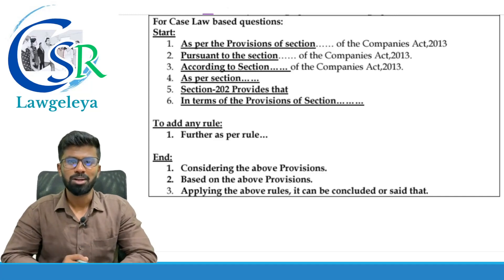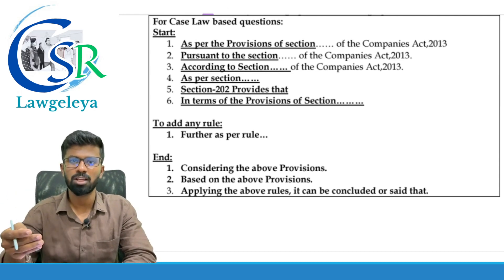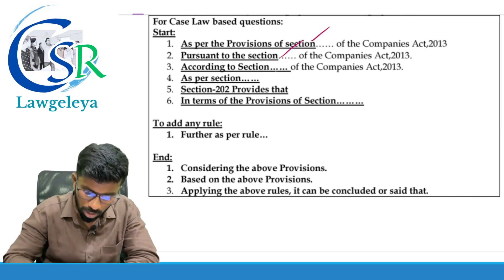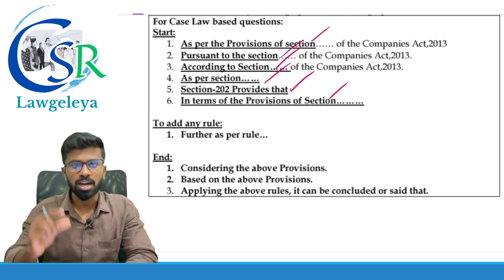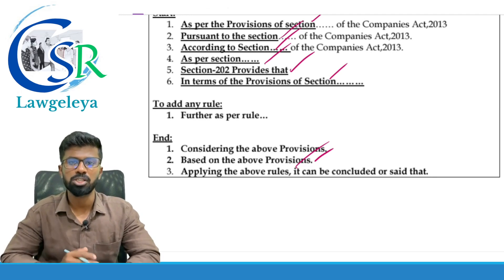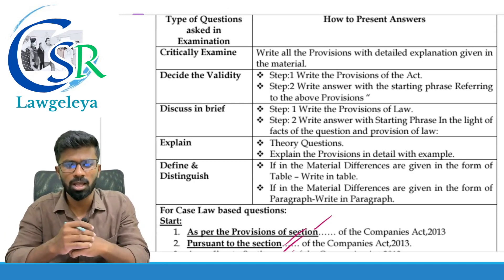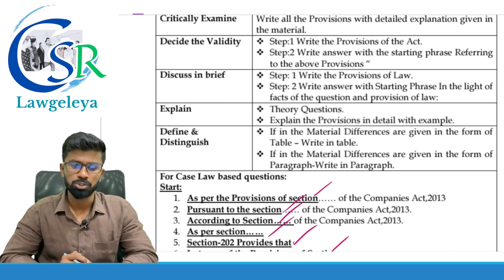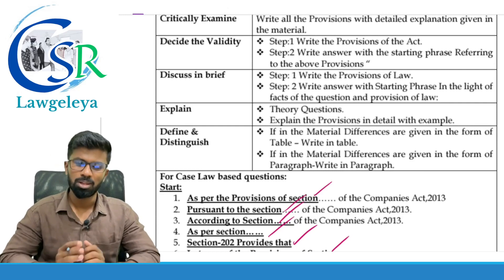Law Paper Presentation Tips | CA | CS | CMA |law icai icsi #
"Easy Law Paper Presentation Tips!"
Link to download the Pdf.